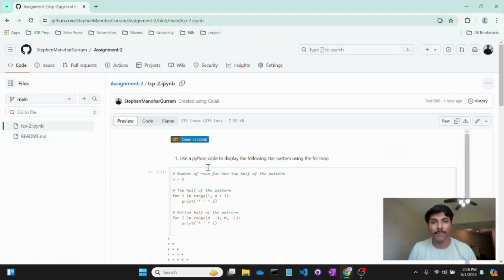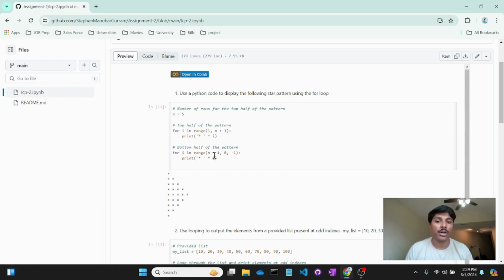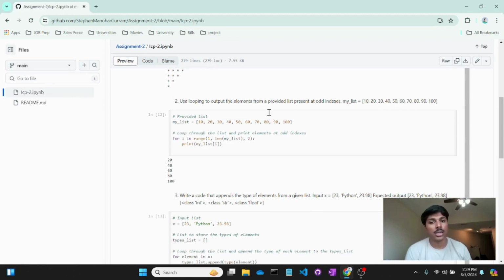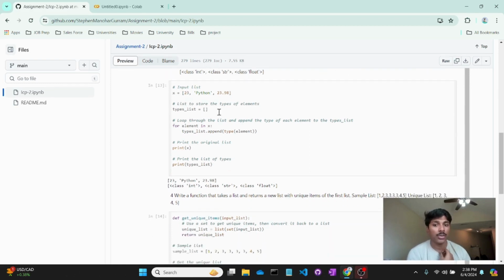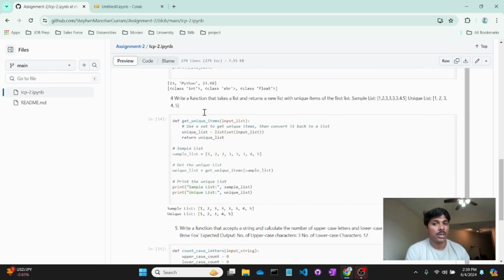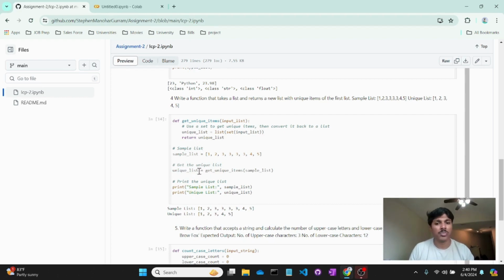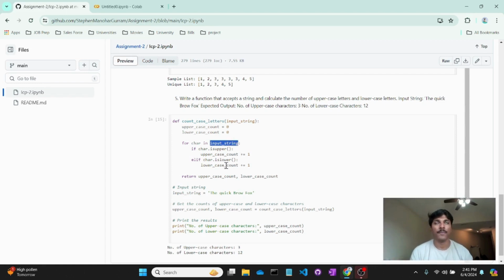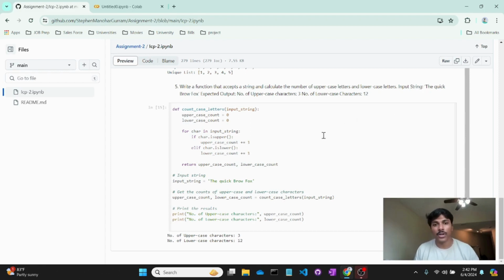Programming Assignment- 2(ICP2)